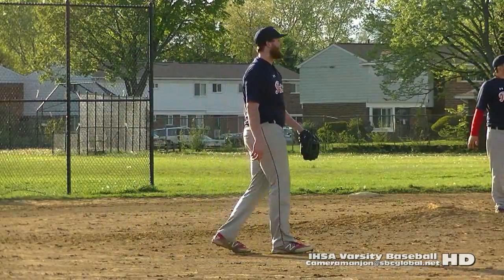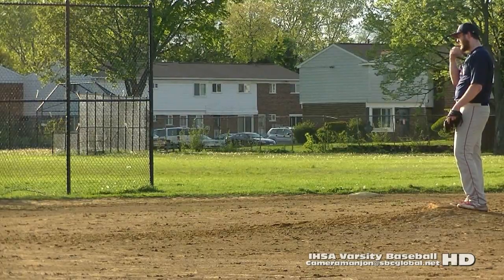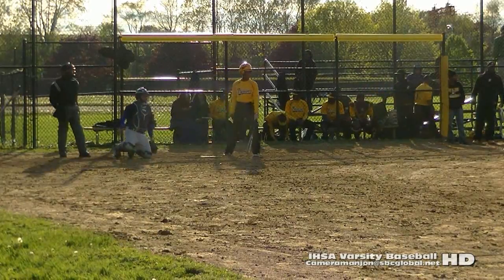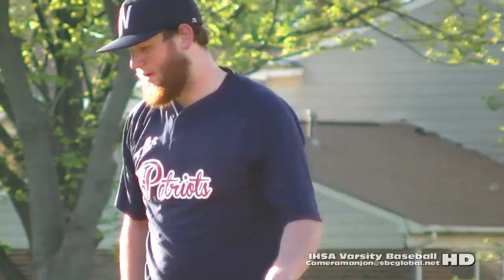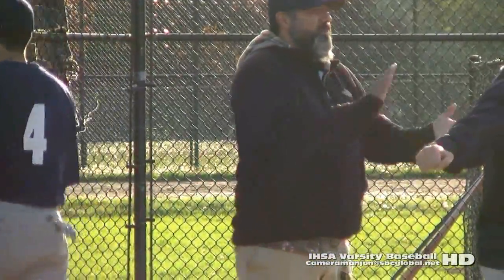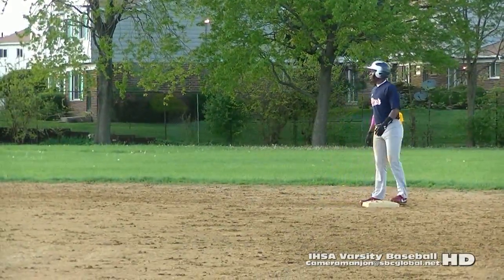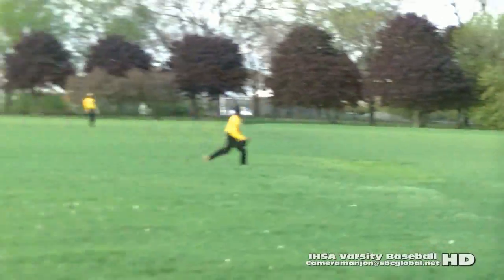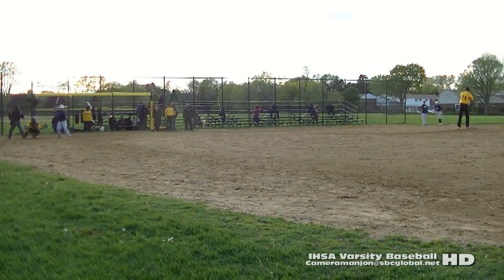(4) Corliss Trojans@Washington Patriots Conference Championship Baseball4a (5-12-15) (S)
Stevenson Studios has recorded 1000's of sporting events over the last 20 years across the Nation. We are currently making many of these videos available on several web sites and social networks including YouTube, MaxPrep & Twitter . . .